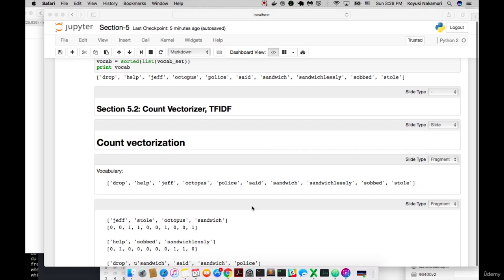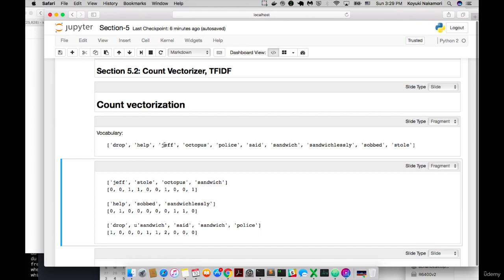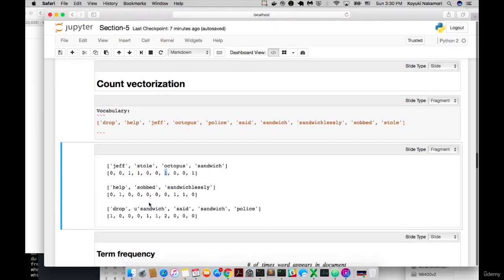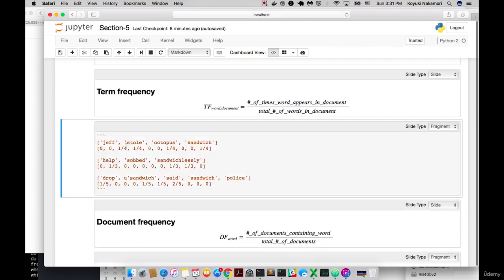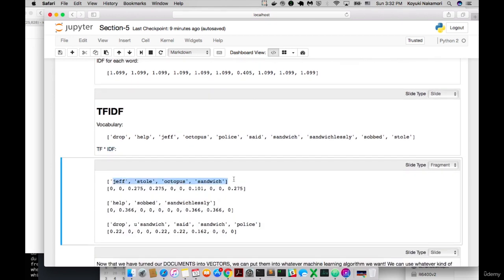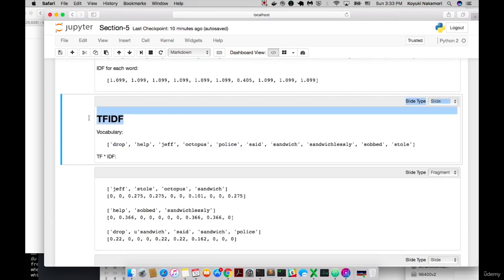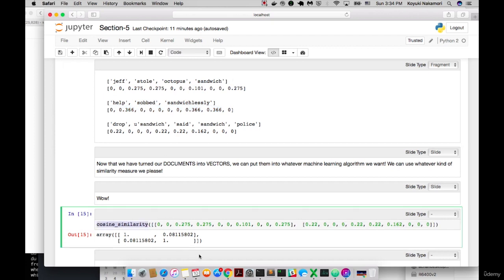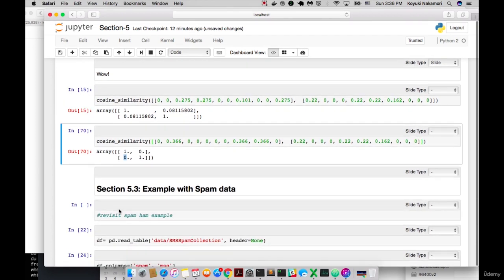DATA SCIENCE Complete Beginner COURSE: Count Vectorizer